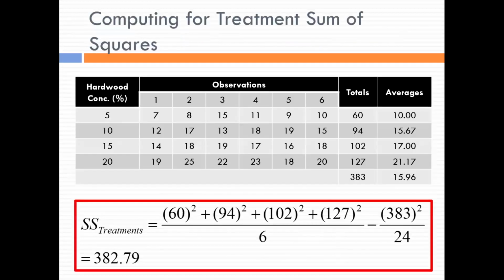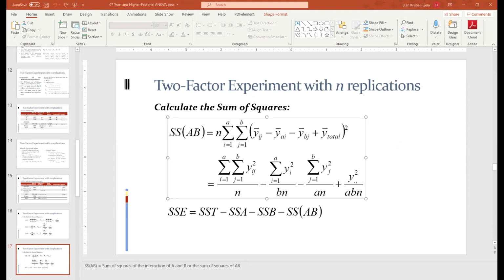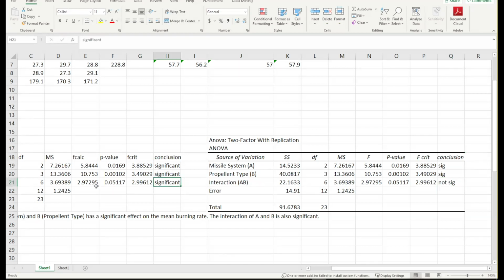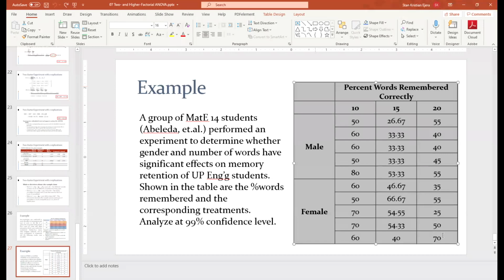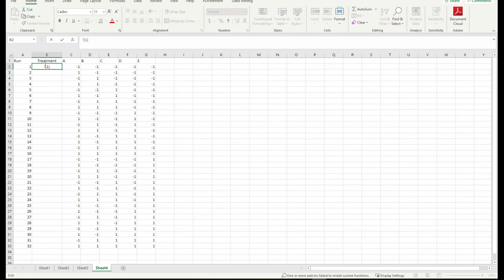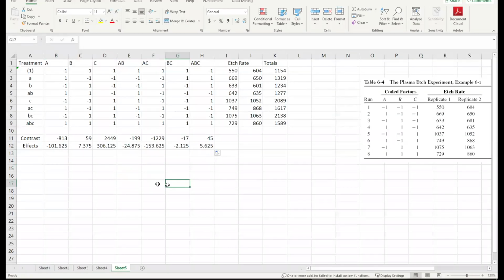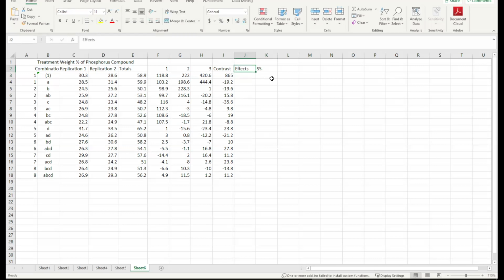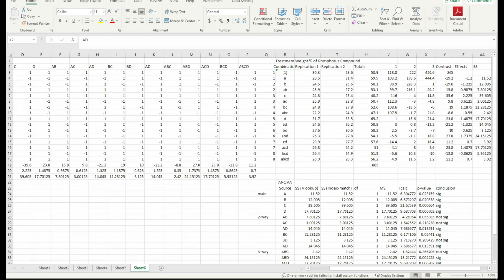[MMME14] 2-way ANOVA and 2^k Factorial Design